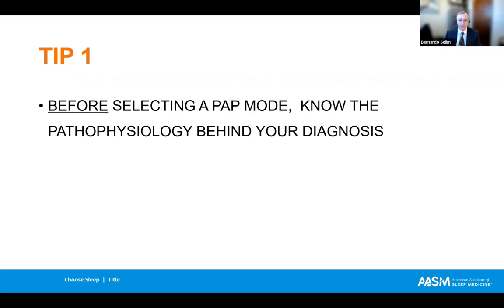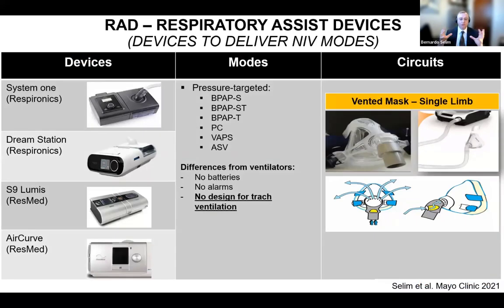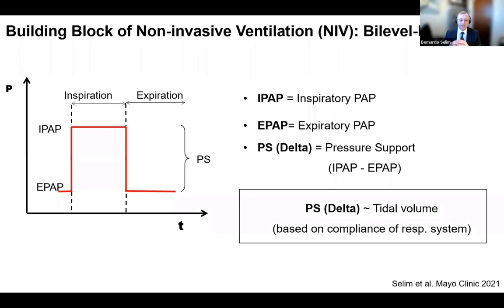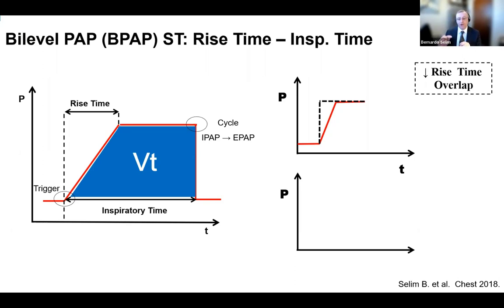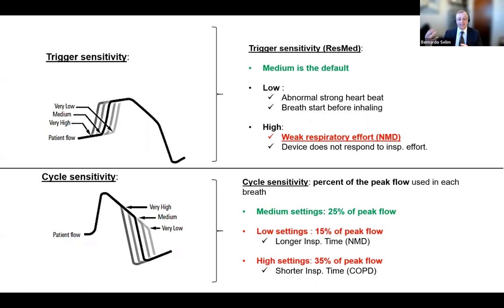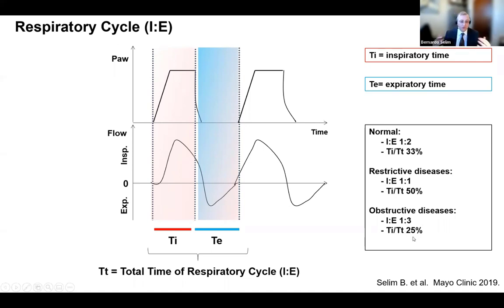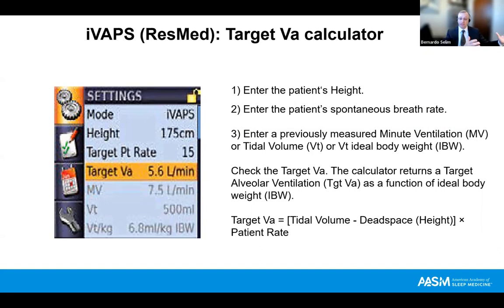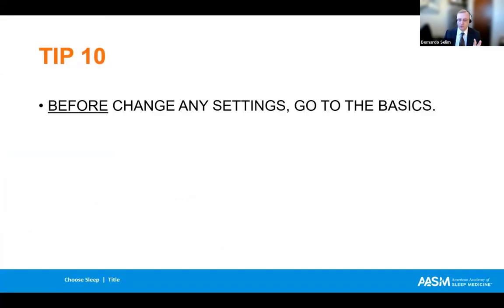Advanced PAP Therapy: Practical Tips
The AASM Sleep Medicine Fellowship Directors Council offers a free health care webinar lecture series for sleep medicine fellows and interested residents.

Noninvasive positive airway pressure ventilation (NIV) is widely used. However, a knowledge gap exists in how these device settings are adjusted to achieve synchrony and match a patient’s unique respiratory failure physiology. This AASM webinar presented by Bernardo Selim, MD, offers 10 practical tips for sleep fellows about the initiation and follow-up of NIV.

To learn more about specializing in sleep medicine,